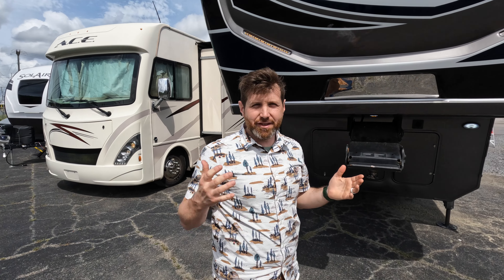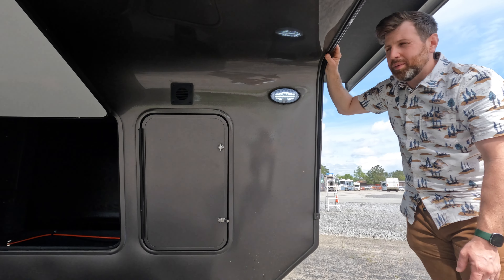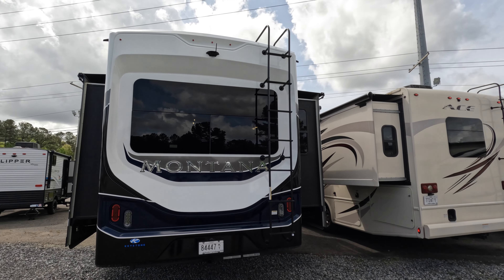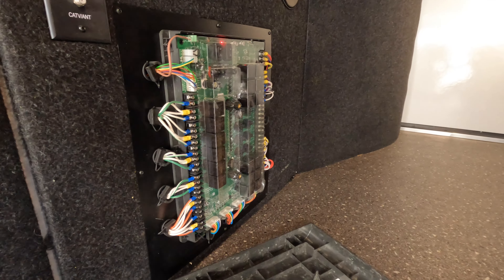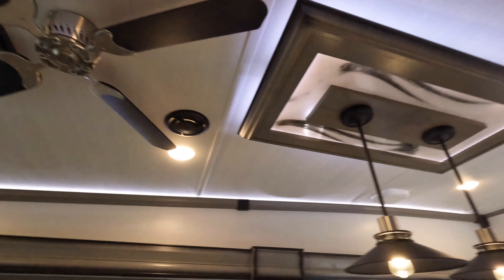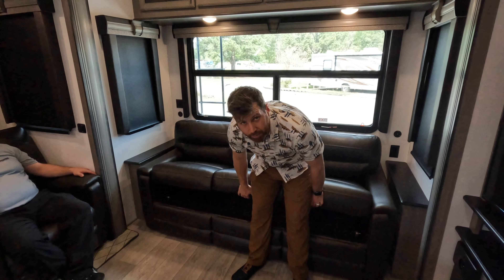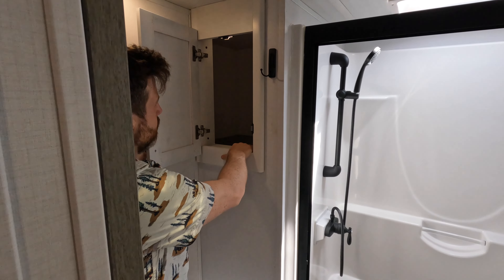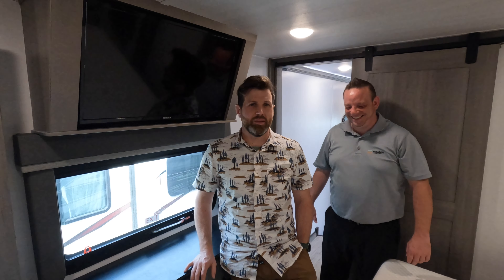2022 Montana Legacy 3132RL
Keystone Montana fifth wheel 3121RL highlights:
Kitchen Island
Coffee Station
Outside Shower

You will have everything you need for a comfortable camping trip and then some with this fifth wheel! The kitchen island will make your meal prepping easier, the pull-down spice rack makes it easier to season your meals, and the designated coffee station will be a big hit for the coffee lovers. Your delicious meals can be enjoyed at the free standing legless dinette with leaf, chair buddy strut, two luxury chairs, and two folding chairs, plus 110V outlets to charge your electronics. Relax on either the rear hide-a-bed sofa or the power Thomas Payne theater seating across from the entertainment center with a 50" LCD HDTV and 5,000 BTU decorative fireplace heater. The front private bedroom has a king bed slide with storage underneath for extra blankets and a front closet that has a clothing hamper to keep your dirty clothes out of the way before washing them in the stackable washer and dryer if you chose to add that option.

Take charge of how you camp in one of these luxurious Keystone RV Montana fifth wheels! The high quality SolarFlex 200 delivers an affordable solar energy system that eliminates the guesswork and can be built on to meet your exact needs. Keystone's exclusive 12" I-beam chassis with z-frame technology has been reengineered to be stronger, lighter and built for "the long haul". A few other construction features you will appreciate include a Road Armor suspension, 2" thick CNC routed, dual-layered lauan high gloss fiberglass sidewalls, a MaxTurn front cap with KeyShield automotive-grade paint, and a fully walkable roof with an Alpha seamless TPO membrane system. Their strikingly stylish interiors are designed with beautiful maple hardwood cabinetry, a pull-down spice rack, and an indoor/outdoor central vacuum, plus a Blade Pure airflow system for clean, quite, and cool air!